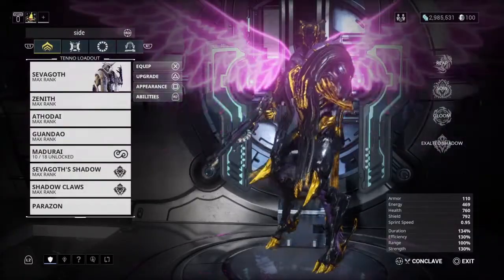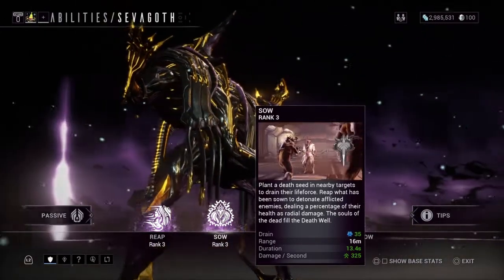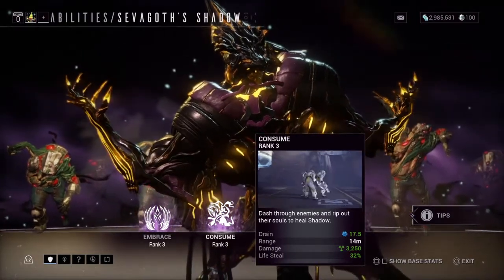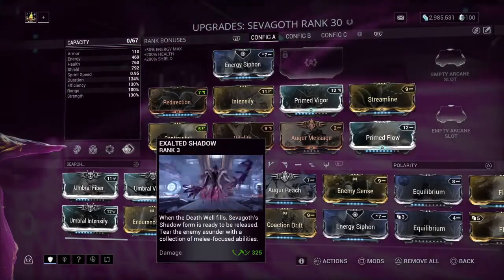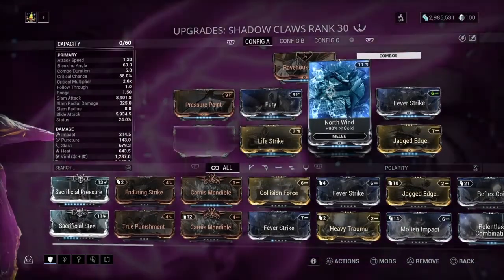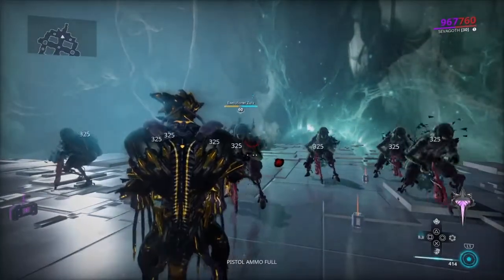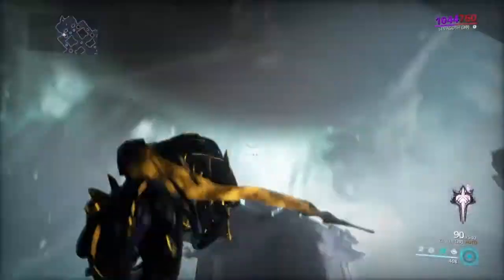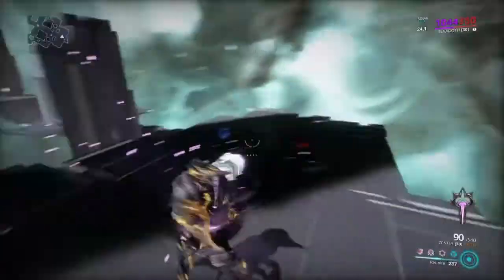sevagoth review EN (fixed)